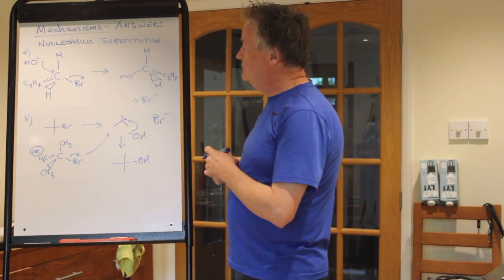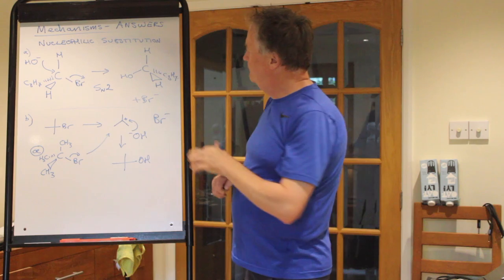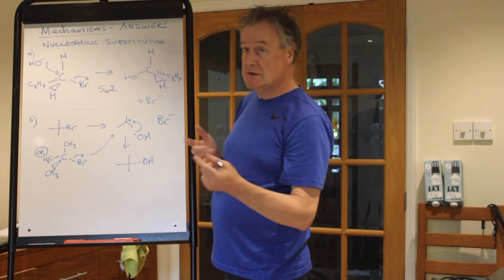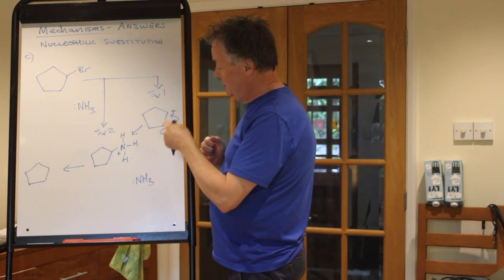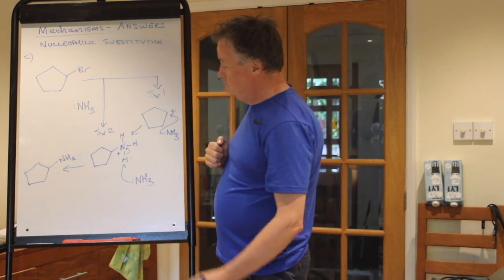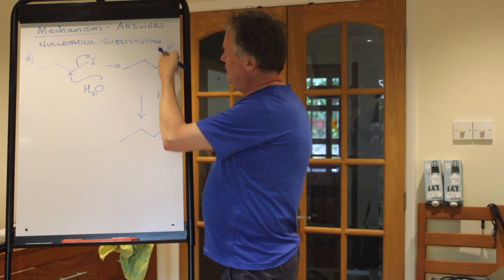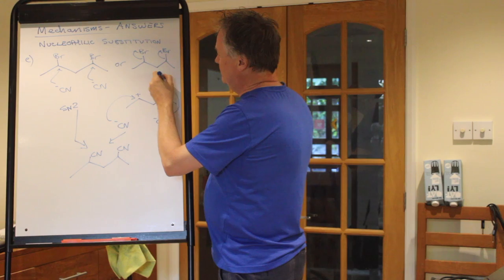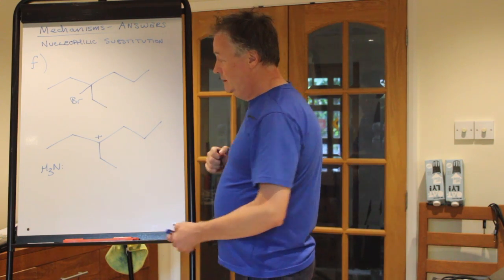Y12 - Nucleophilic Substitution Organic Mechanisms - ANSWERS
Goes through the answers to the nucleophilic substitution mechanism questions.